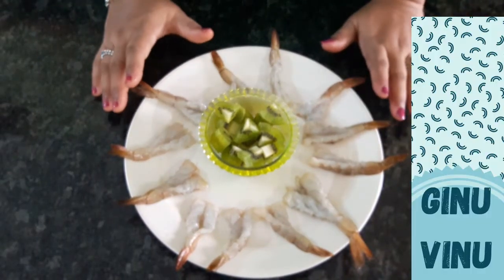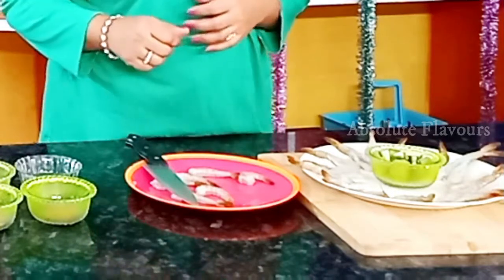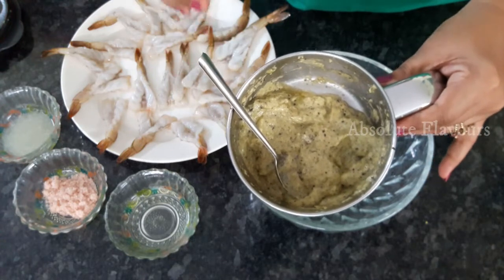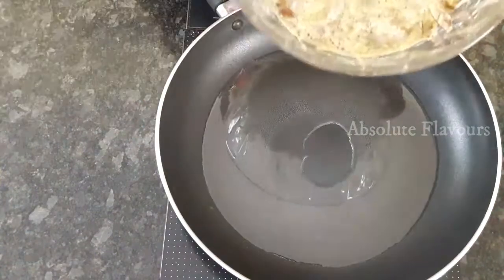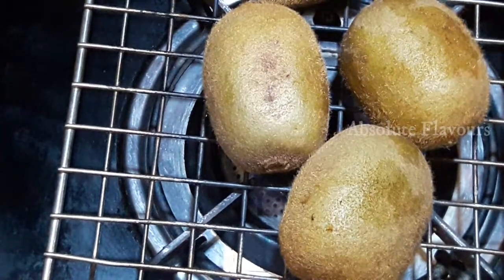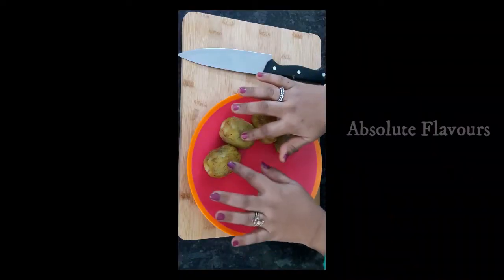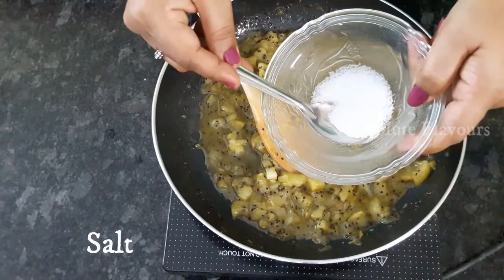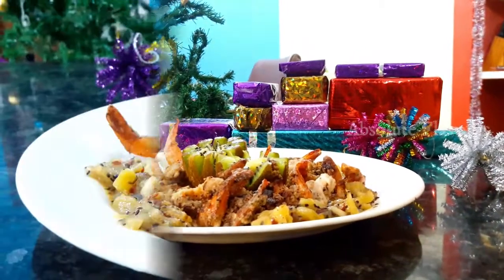Kiwi Prawns with Burnt Kiwi Chutney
Kiwi Prawns with Burnt Kiwi Chutney is a indo continental Recipe , you will love this, a must try.
Kiwi Prawns
 with
 Burnt Kiwi Chutney

Kiwi & Prawns
 with
 Burnt Kiwi Chutney

Oregano

Make a Paste with all Ingredients for marination
Grilled Prawns with Burnt Kiwi Chutney

Kiwi chutney | Chutney | Sweet and sour Kiwi Chutney
tandoori prawns how make tandoori prawns grilled prawns
Prawns with kiwifruit chilli sauce
kiwi chutney kiwi chutney khajoor chutney
kiwi kiwifruit

 Indian style burnt kiwi

Seafood Starter best Party Starter recipes